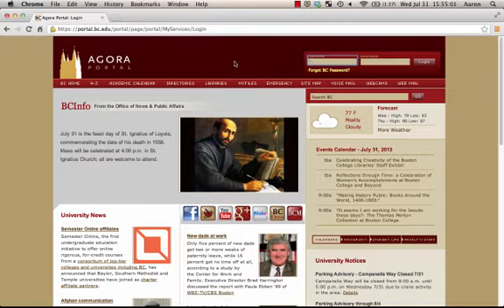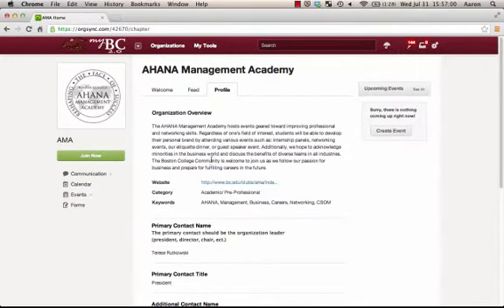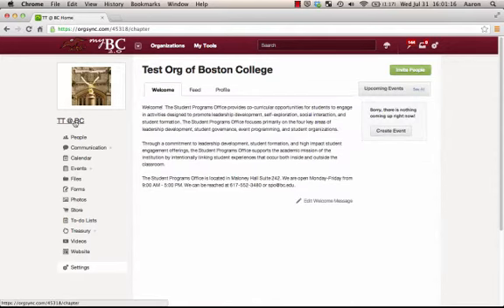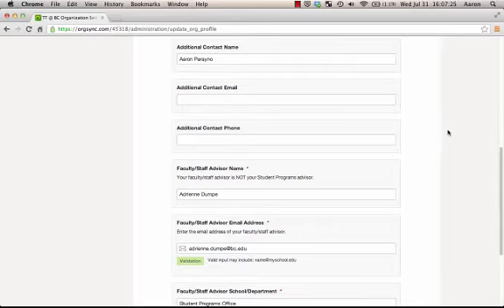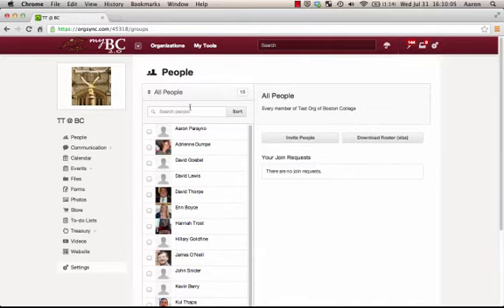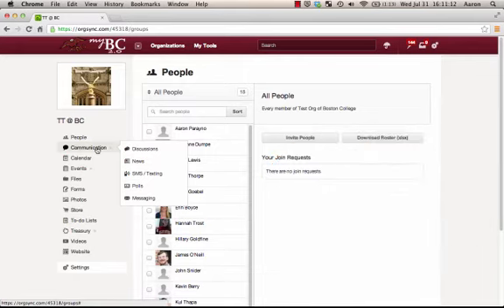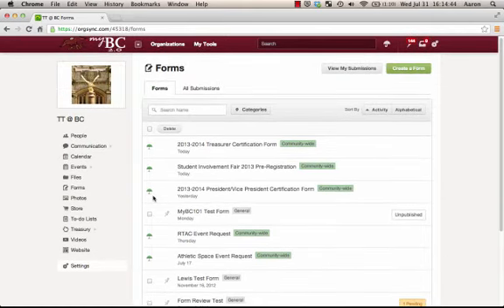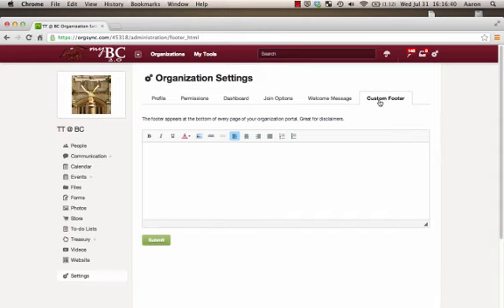MyBC101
This video is part of a 3-part webinar series for student organizations at Boston College. If you are taking this webinar for credit, be sure to complete the corresponding quiz located